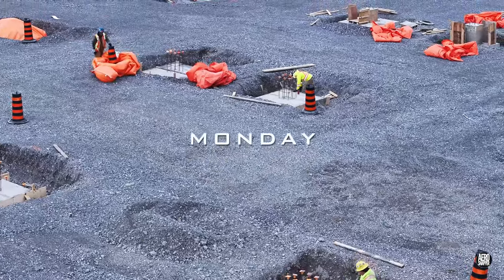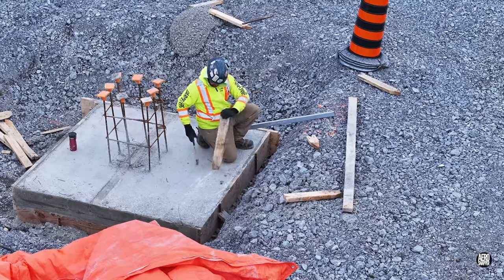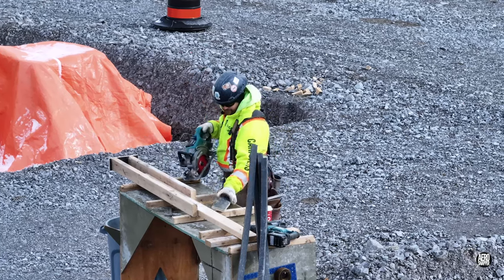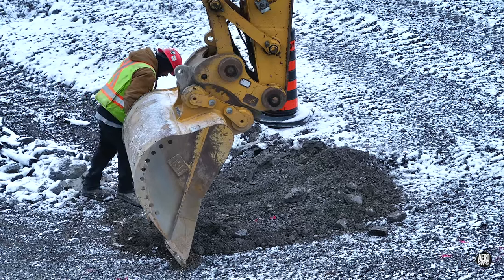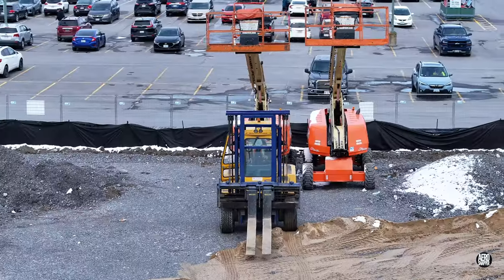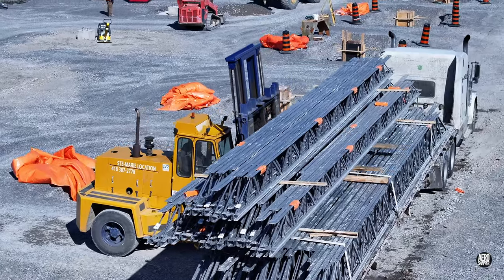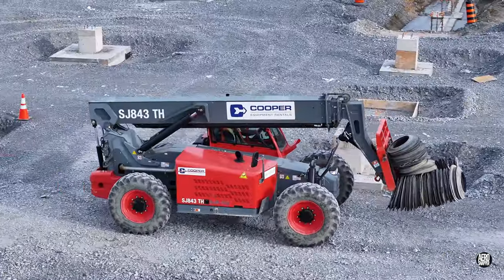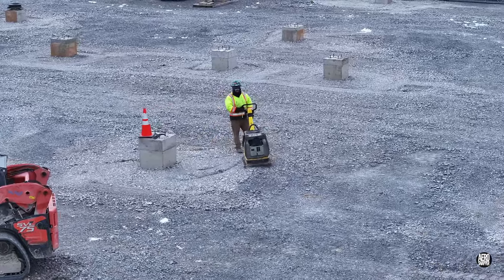Hot News - COLD Steel an update on the Canadian Tire Project in Kingston, Ontario 4K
It's been an extraordinary week on the project with a concrete pour and the arrival of the first steel sections and a crane and crew to manage them.  You can follow developments each week on this channel to keep in touch with developments.

Chapter Markers:
00:00 - Start
00:11 - Monday - Tearing Down and Tidying up
02:29 - Tuesday - tearing down and building up…
04:35 - Wednesday - new piers and new arrivals
07:13 - Thursday -  Concrete and Steel
09:44 - Friday - Clearing up and preparing for steel and a new wall

The Civil Contractor on site is Environmentall Contracting Services:
Steel Erection is being undertaken by Structural Steel Erector - Structures de Beauce